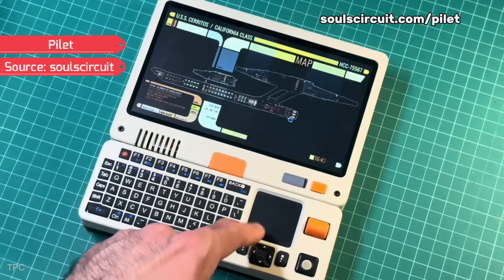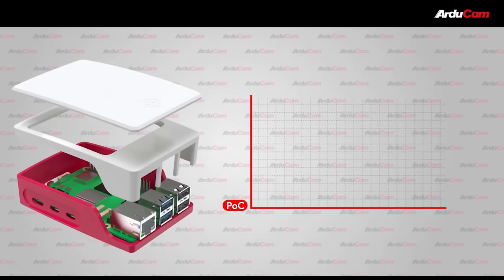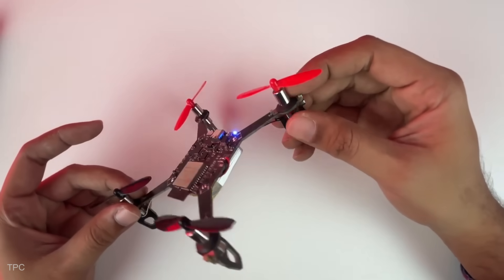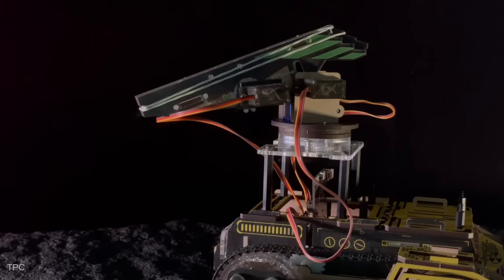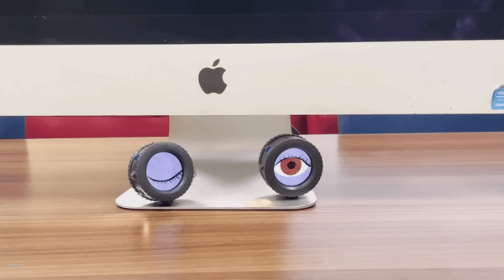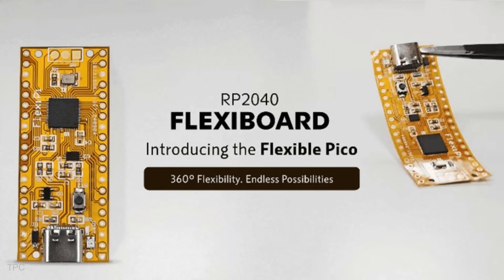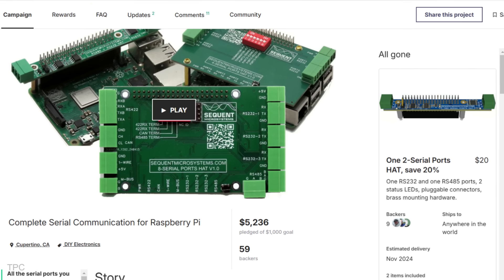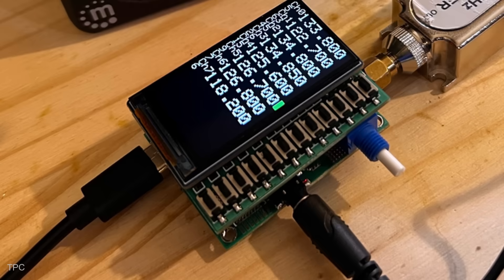16 Great Kickstarter Projects!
👆To get high-quality PCBs for your next project at a good price, visit JLCPCB 👆
Project links:
16. Pilet: Opensource, Modular, Portable Mini Computer
Source: @soulscircuit

15. XGO-Rider: Desktop Wheel-Legged Robot with AI
Source: Luwu Intelligence Technology

14. Pivistation 5: All-in-one Raspberry Pi 5 Camera Kit
Source: @ArducamOfficial

13. PiKVM V4: DIY IP-KVM based on Raspberry Pi
Source: pikvm

12. LiteWing: DIY WiFi Mini Drone based on ESP32
Source: @Circuitdigest

11. XGO 2: Raspberry Pi Robotic Dog with An Arm

10. CodeRover: DIY robot kit
Source: @edifyrobotics424

9. StackyFi: Compact Solution to Run Multiple Raspberry Pi HATs
Source: @SBComponentsLtd

8. Duo Display: Dynamic dual displays
Source: SB Components

7. SCI-CALC: A multifunctional scientific calculator
Source: Shao Duan

6. Dtronics DT-DX: High quality synthesizer
Source: Dtronics

5. RP2040 FlexiBoard: The Bendable, Adaptable, Incredible Pico
Source: Harsh

4. SCARP: Software Controlled Aviation Radio Project for Arduino
Source: @BeliteAircraft

3. Serial Pi HAT: Complete Serial Communication for Raspberry Pi
Source: Sequent Microsystems

2. Photon Power Zero: Solar or USB-powered Raspberry Pi Zero board
Source: David Murray
Channel: @Packets2Photons

1. ScanGenie: ESP32 Based QR/Barcode Scanner
Source: SB Components
Chapters:
00:00 Intro
00:14 Pilet
01:14 XGO-Rider
02:12 Pivistation 5
03:30 PiKVM V4
04:36 Mini Drone
05:33 JLCPCB
06:13 XGO 2
07:07 CodeRover
08:11 StackyFi
09:14 Duo Display
10:08 Sci-Calc
10:58 Dtronics DT-DX
12:10 RP2040 FlexiBoard
13:03 SCARP
14:08 Serial Pi HAT
15:00 Photon Power Zero
16:00 ScanGenie
17:00 Outro